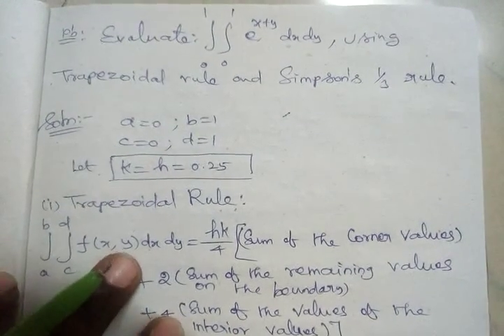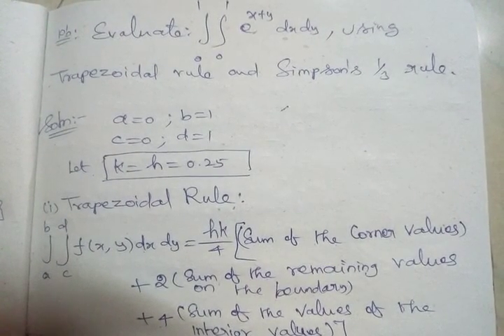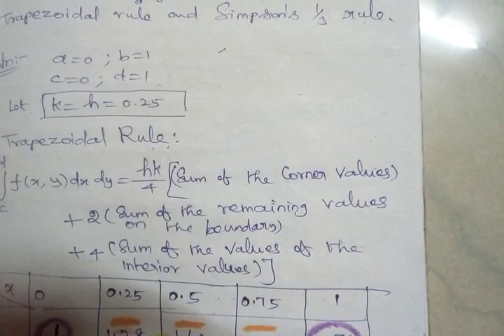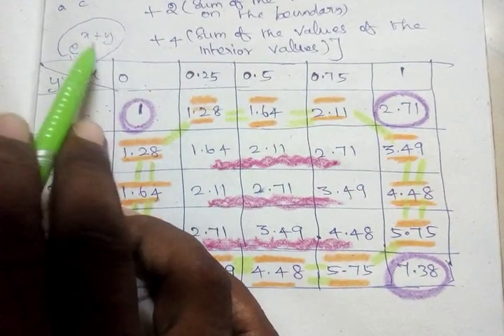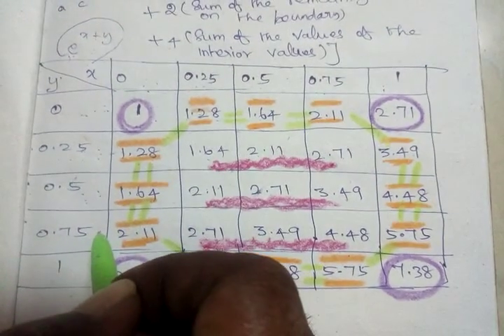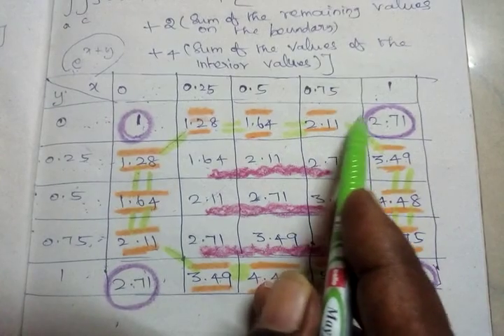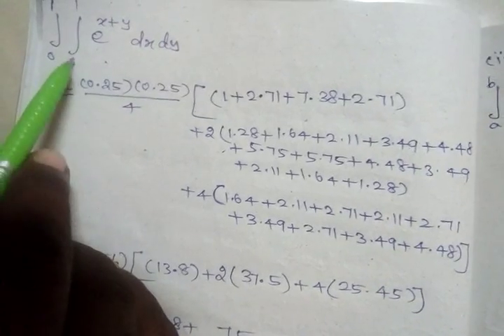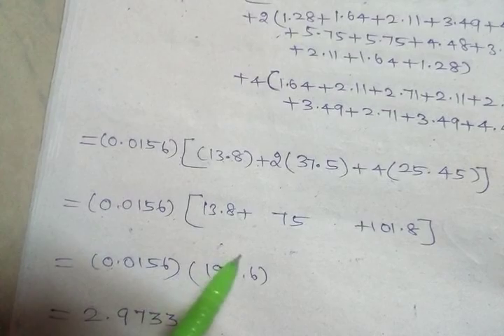Double Integration by Trapezoidal rule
Statistics and Numerical Methods